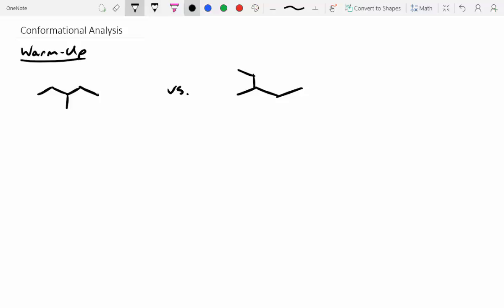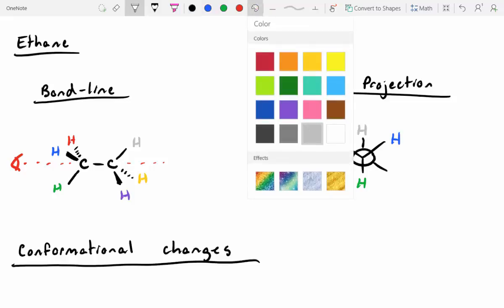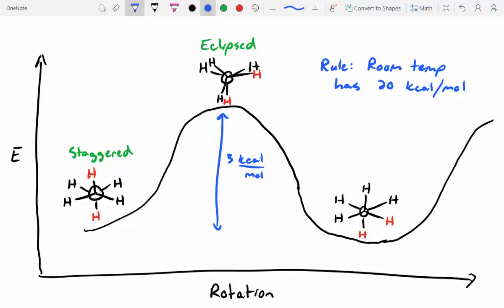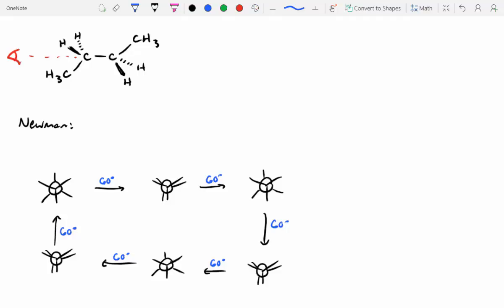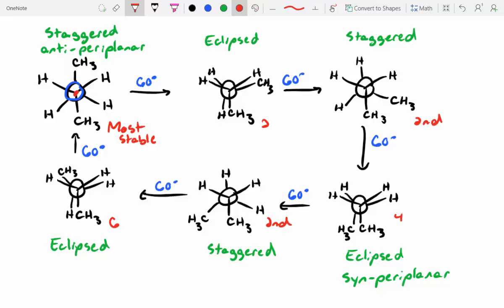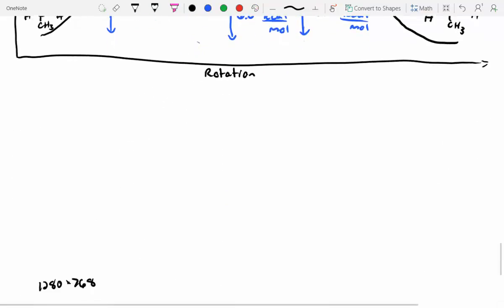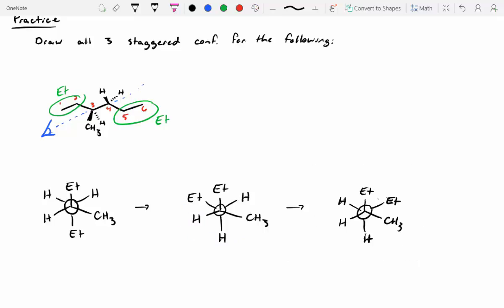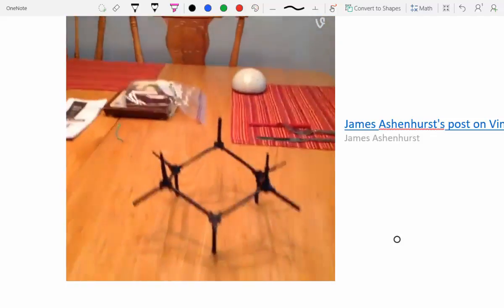Conformational Analysis and Newman Projections